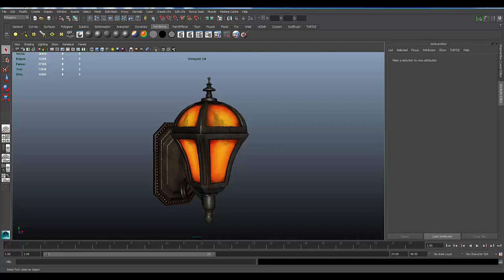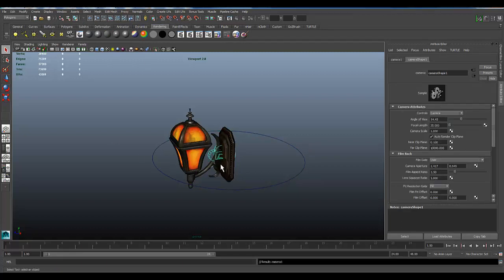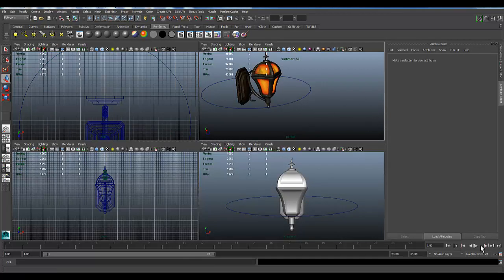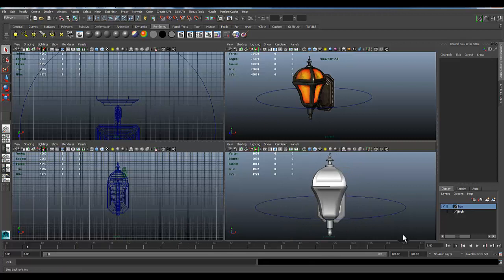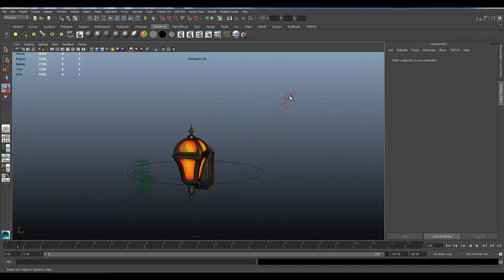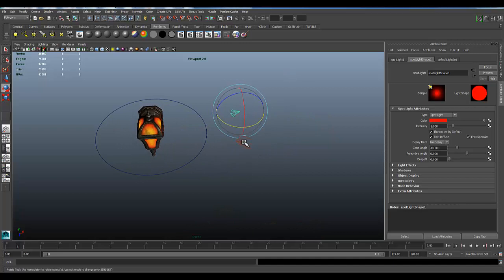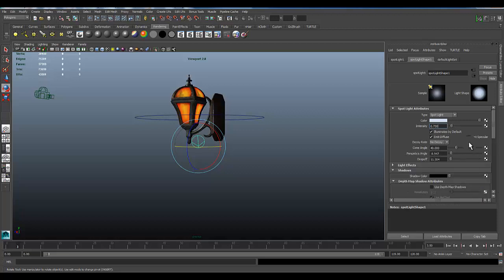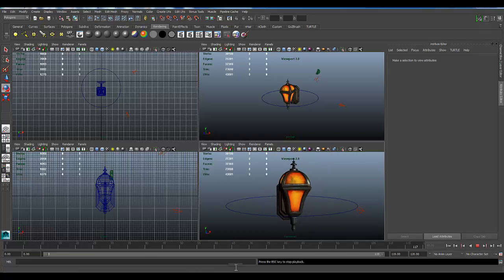Wall Sconce Render Setup Part 1/2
Wall Sconce Render Setup Part 1
This video goes over setting up your scene to create a turn table render using Mental Ray.
We go over setting up your camera, animation and lighting.
Uses Maya 2014